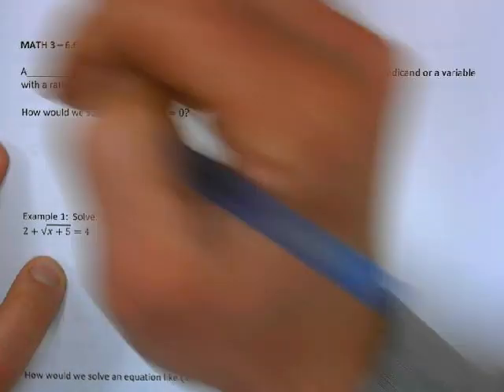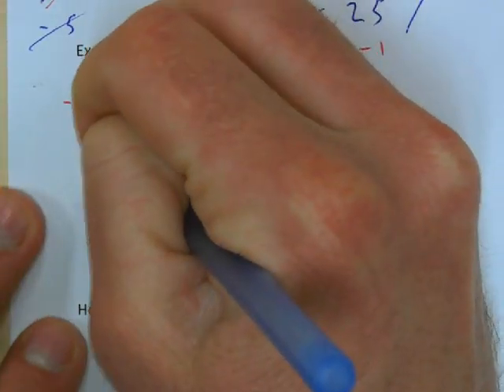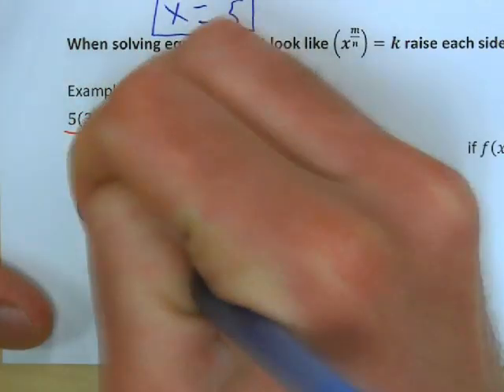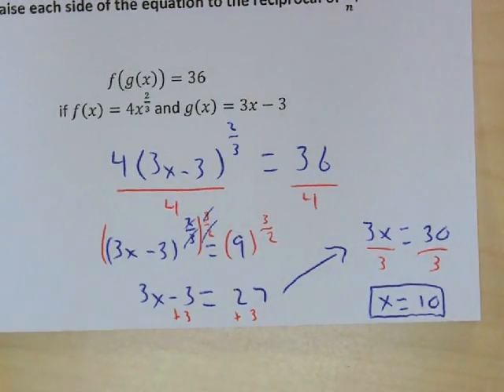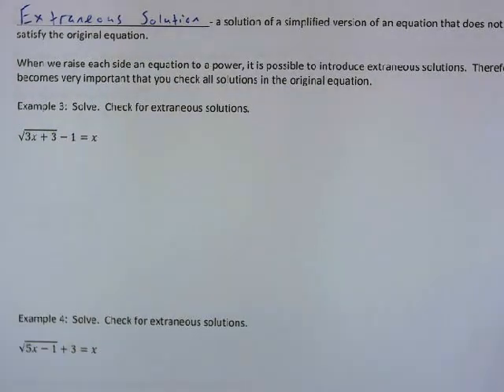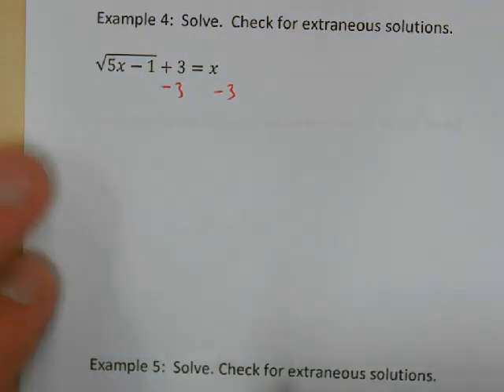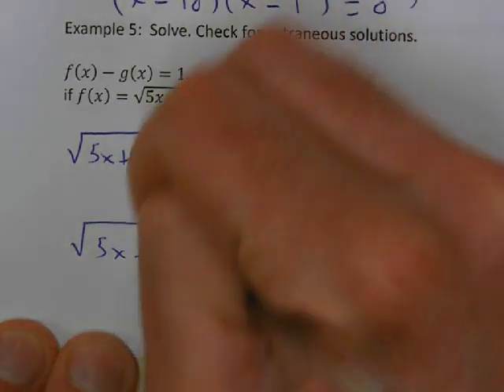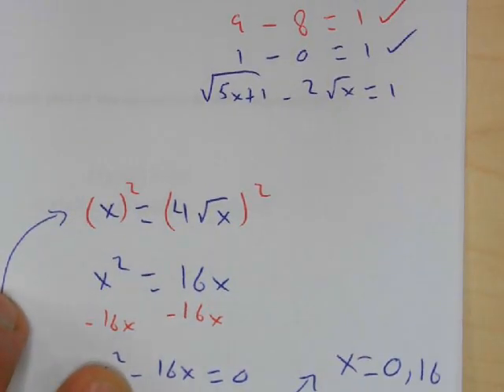Notes 6 6